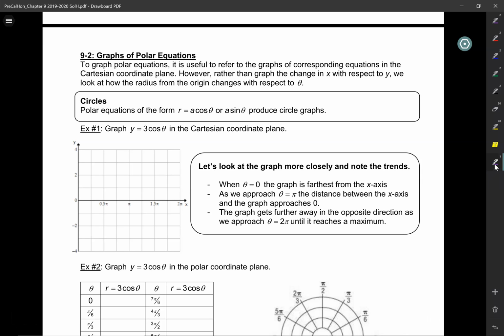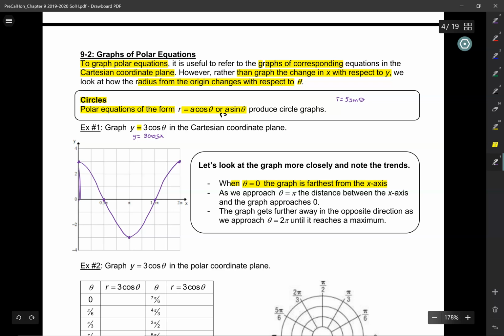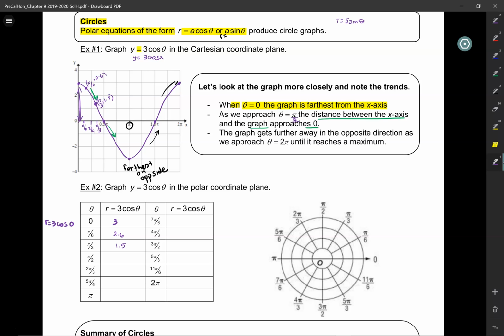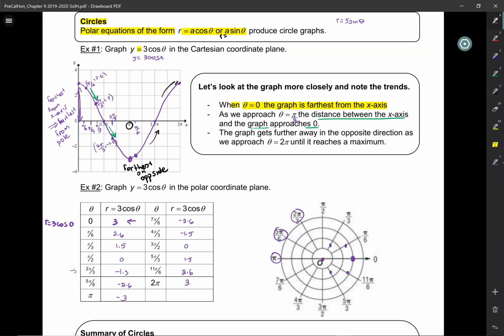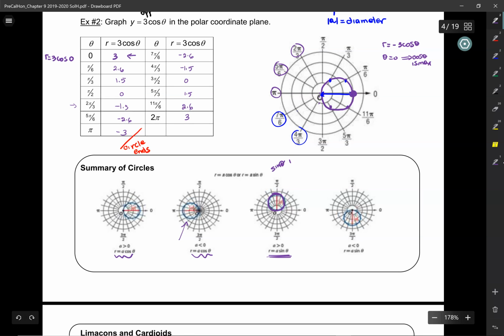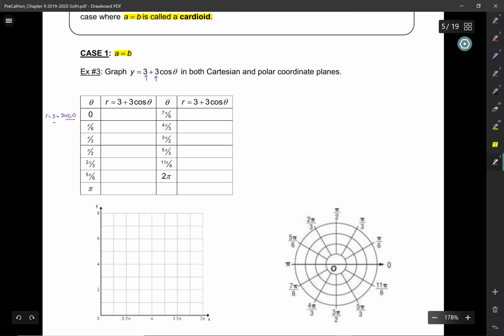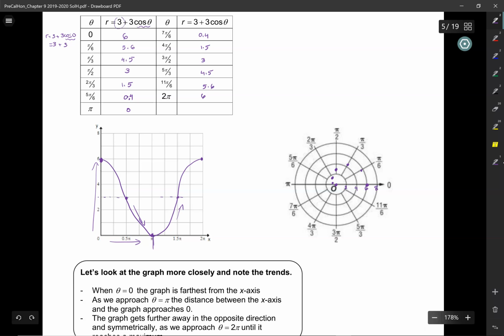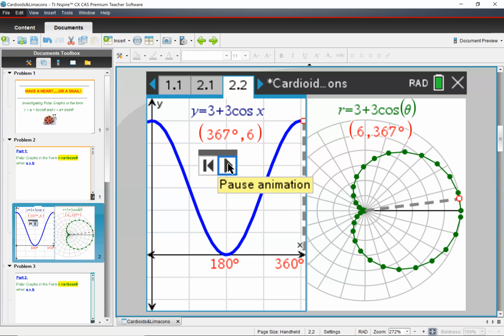Precalc Hon 9 2 Part 1